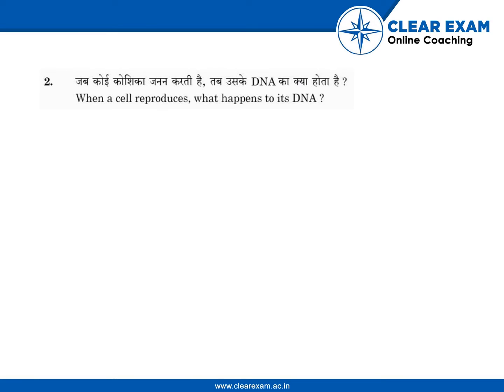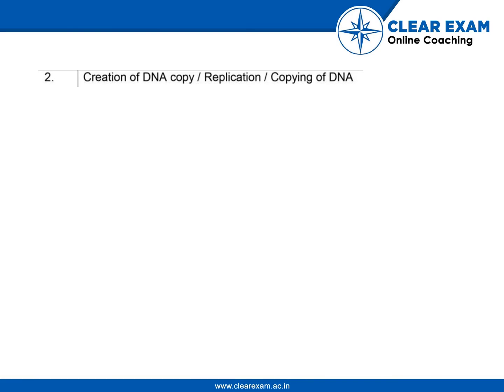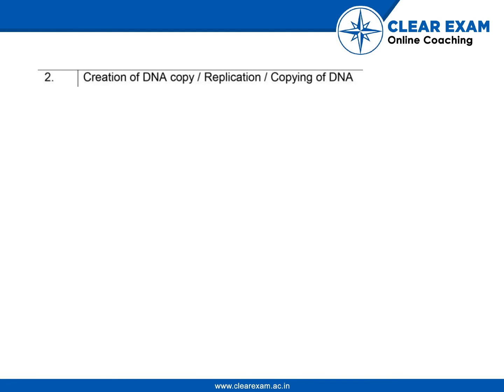CBSE Class 10 Science Board Paper 2017 Solutions | ClearExam | Question 2